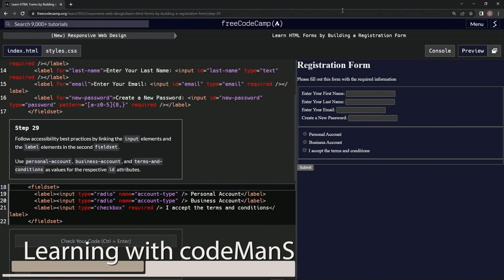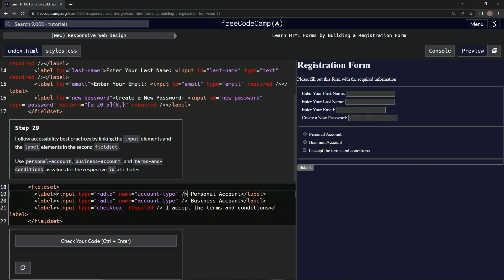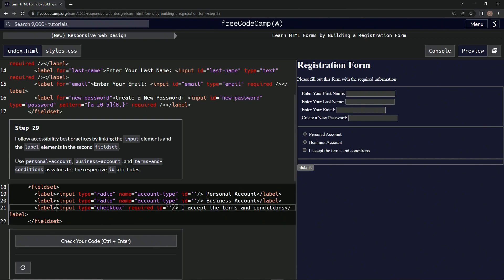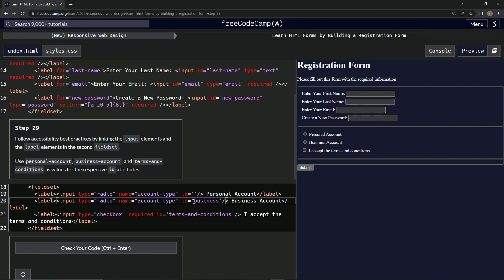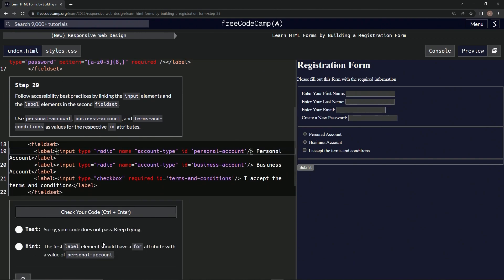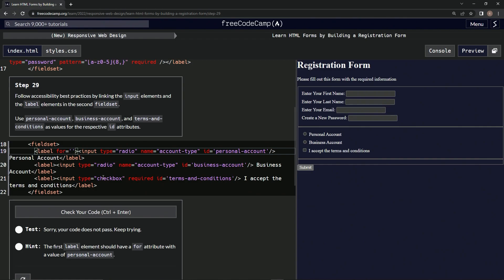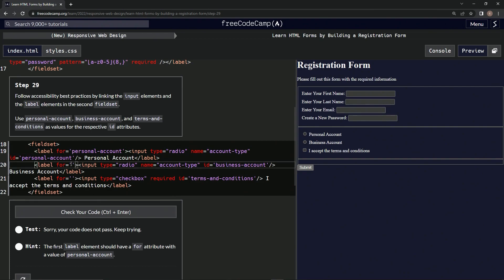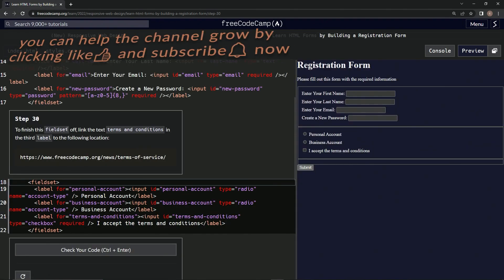(ARCHIVED) Learn HTML Forms by Building a Registration Form - Step 29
this one has us linking id attributes